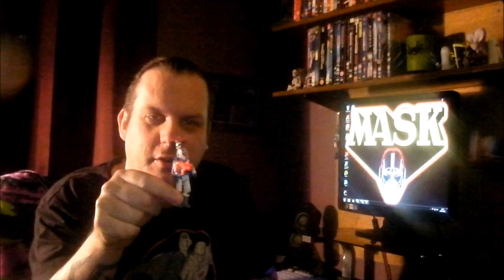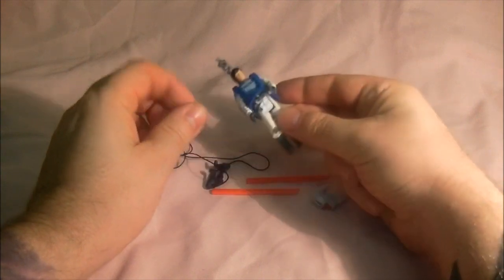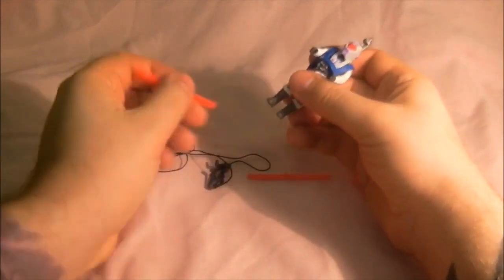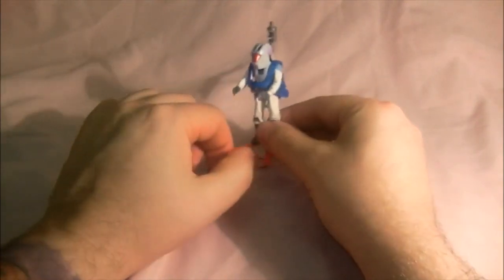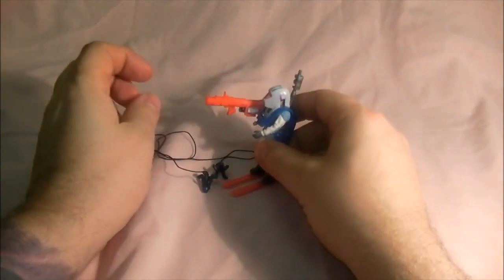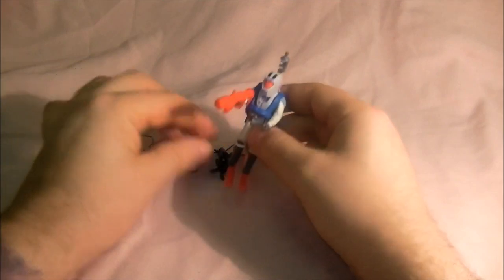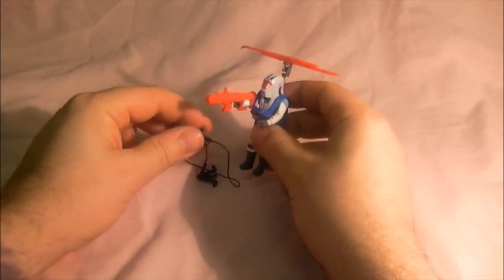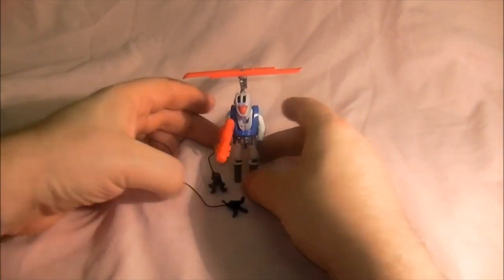M.A.S.K. Rescue Mission Adventure Pack 1986 Toy Review